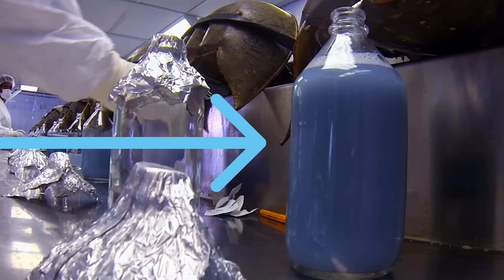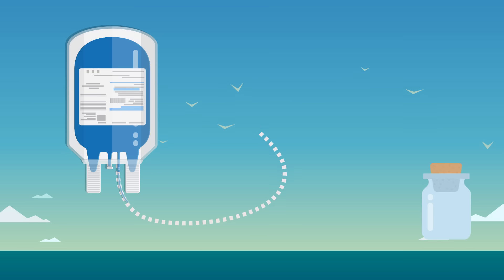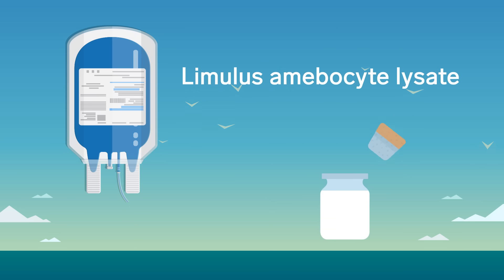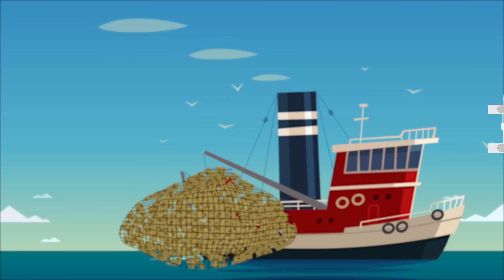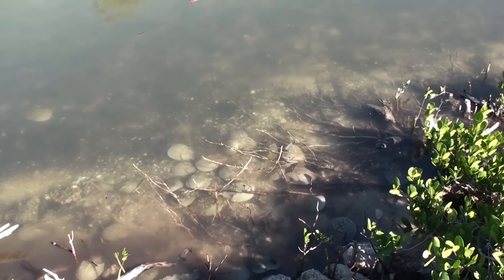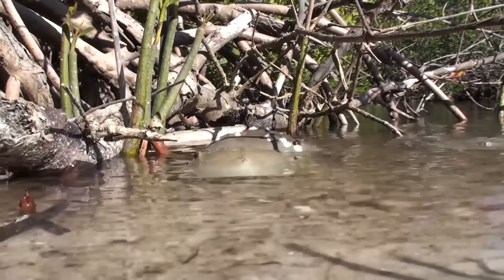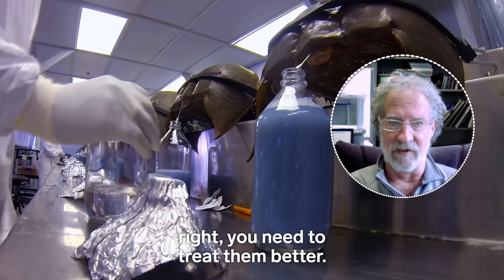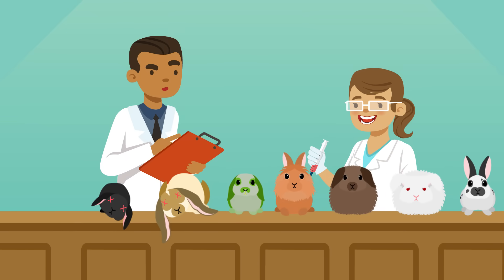Why Horseshoe Crab Blood Is So Expensive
Horseshoe crab blood is a vital resource to the medical field. It's unique in more ways than one: the blue color and its ability to identify bacterial contamination in small quantities. Horseshoe crab blood contains a special amebocyte that is separated and then used in FDA testing. There's a lot of questions as to how blood harvesting affects the American horseshoe crab population, but some researchers are dedicated to the cause of protecting such a significant resource.

Following is a transcript of the video:
Narrator: This blueish liquid is one of the most expensive resources in the world. No, it's not the blue milk from "Star Wars." It's actually blood from a horseshoe crab, and the stuff this blood makes costs $60,000 a gallon. So why is it so expensive and who's buying horseshoe crab blood?

The blue color comes from copper in the blood. But that's not it's most interesting feature. The blood contains a special clotting agent. It's used to make a concoction called Limulus amebocyte lysate or LAL. Before LAL, scientists had no easy way of knowing whether a vaccine or medical tool was contaminated with bacteria. Like E. coli or salmonella. Scientists would inject vaccines into huge numbers of rabbits and then basically wait for symptoms to show up. But when LAL was approved for use in 1970, it changed everything. Drop a minuscule amount of it onto a medical device or vaccine, and the LAL will encase any gram-negative bacteria in a jelly cocoon. While it can't kill the bacteria, the jelly seal is like a fire alarm. Alerting us to the presence of what could become a potentially lethal infection and prevent it from spreading.

Each year, the medical industry catches around 600,000 horseshoe crabs. The crabs are drained of 30% of their blood and up to 30% of the crabs don't live through the process. The survivors are returned to the water, but no one really knows how well or if they recover. In 2016, the International Union for the Conservation of Nature bumped the American horseshoe crab up to vulnerable on it's red list, one step below endangered. And the US population could keep falling, by as much as 30% over the next 40 years.

LAL Labs claim that the returned crabs eventually recover, but new evidence suggests that's not always the case. Win Watson is trying to figure out what happens to the crabs when they're put back in the sea.

Win Watson: So, the most immediate negative effect is mortality. Anywhere from 10% to 25% of the animals will die within the first couple days after bleeding.

Narrator: Bled crabs become disoriented and weak for a period of time, and females may have trouble spawning.

Watson: If they survive the first – I'll say two weeks, week, two week — and they're back in their natural habitat they did pretty well.

Narrator: But it's getting through those two weeks that's the issue.

Watson: You know, based on our data and other's I think that you need to treat them a little — if you're going to get — increase their survival rate, right, you need to treat them better.

Narrator: Scientists are trying to find a synthetic alternative to help reduce the strain on the horseshoe crab population. But so far, LAL is still required by the FDA for this type of testing. So if these animals really aren't recovering at the rate companies previously thought, we might eventually run out of crabs to bleed. If that happens, our lives and the lives of countless rabbits, might be at risk.